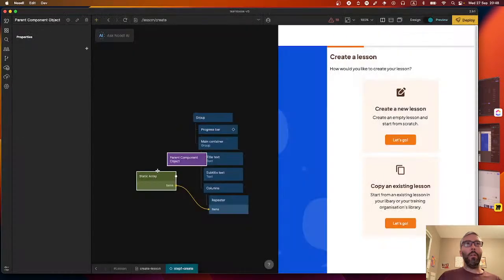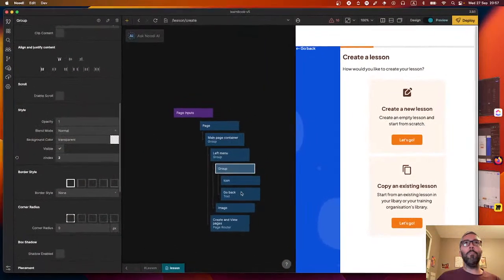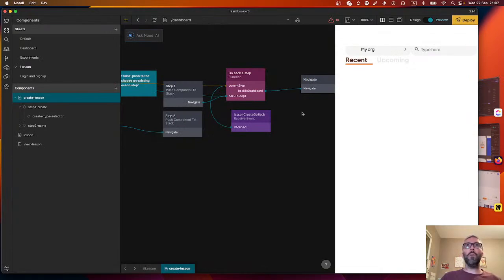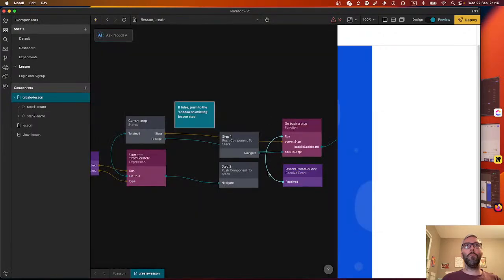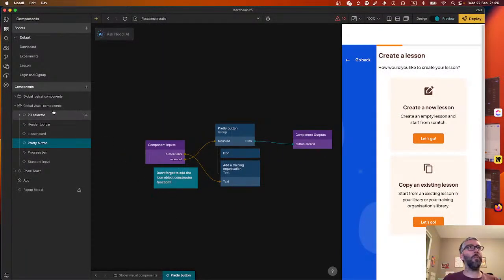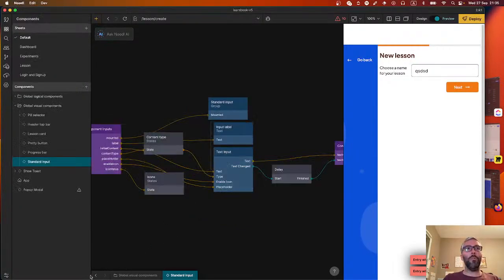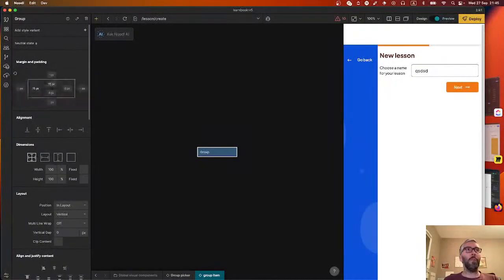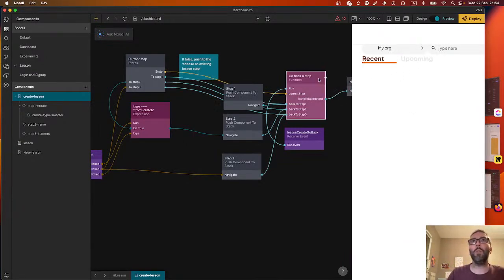Build-along with Noodl: LearnBook LMS project: part 8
Moving back and forward in a component stack, getting stuck on component objects and learning a valuable lesson about not using hyphens in variable names!